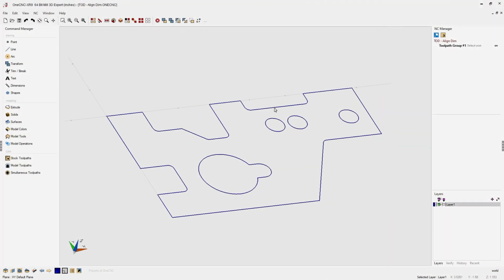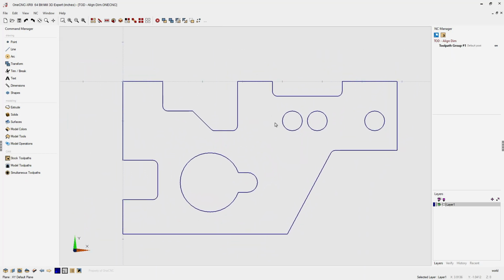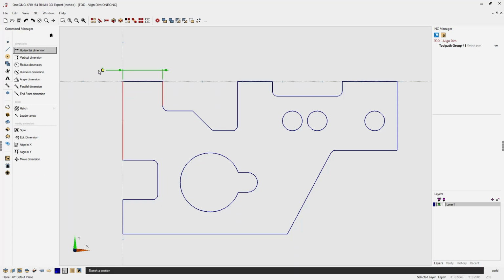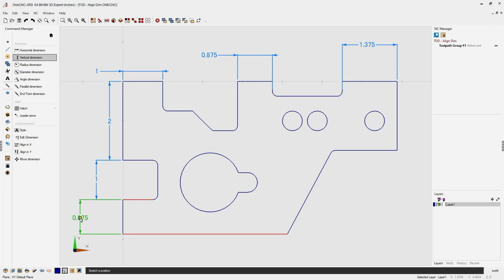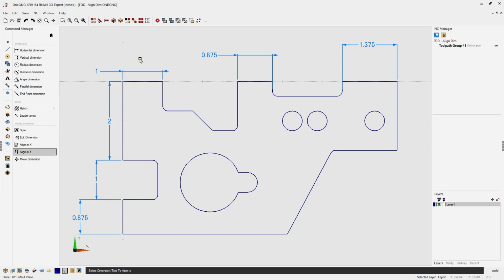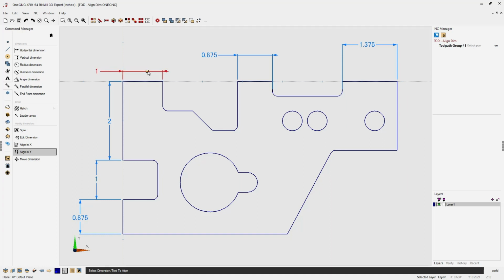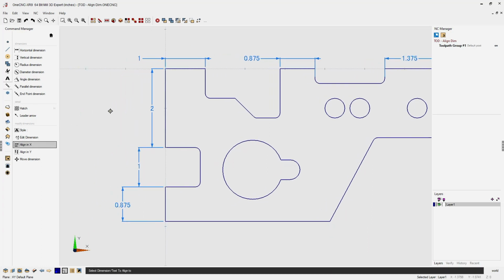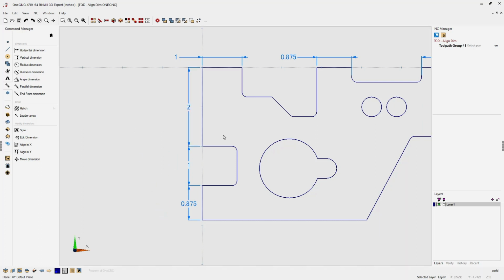OneCNC Align Dimensions - Tip 291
This video is about OneCNC alighning dimensions in the CAD. OneCNC CAD CAM does not depend on the internet, benefits include secure file storage, freedom of usage, no internet connection required and your cad cam workflow will never stop due to internet issues.